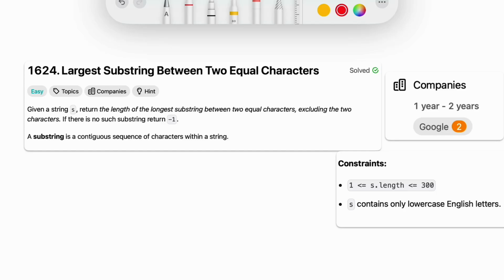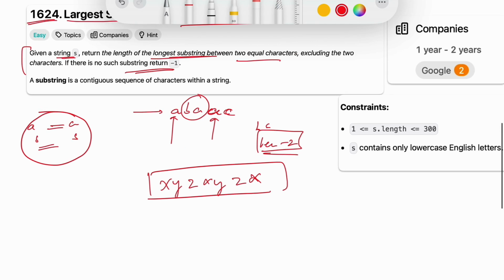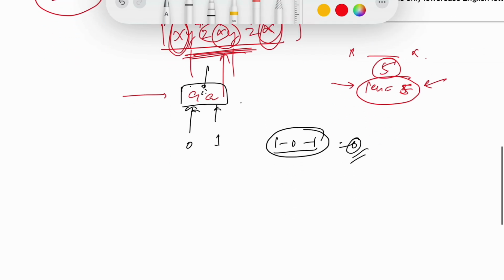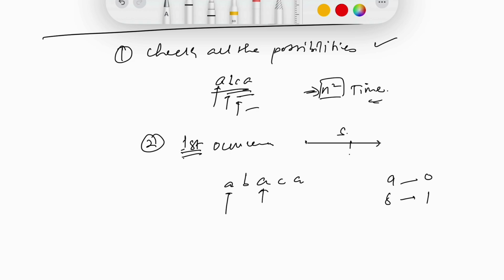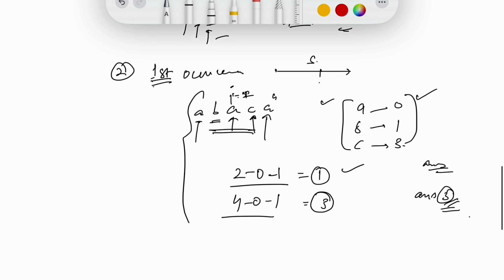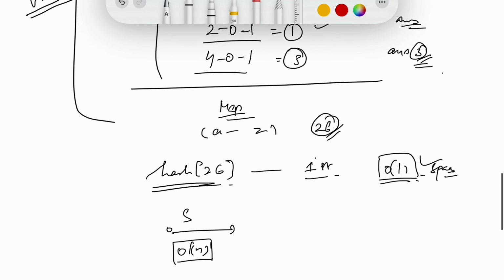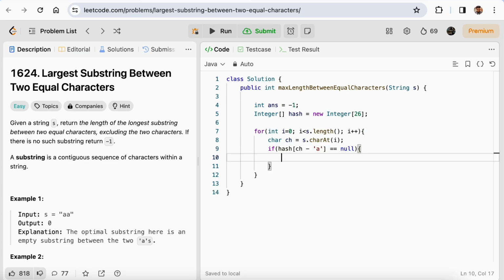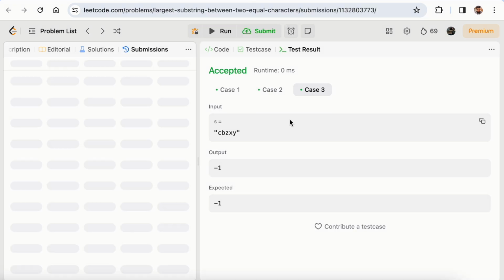Solving LeetCode 1624 Largest Substring Between Two Equal Characters | Hashing | Google | Easy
LeetCode problem 1624. Largest Substring Between Two Equal Characters [ 31 Dec 2023 ]

📌 Video Overview:
Dive deep into the solution for the LeetCode challenge titled '1624. Largest Substring Between Two Equal Characters'. Whether you're kickstarting your coding journey or aiming for roles at tech giants like Facebook, Amazon, Apple, Netflix, or Google, this tutorial is tailored for you. We'll break down the problem step-by-step, ensuring clarity and understanding.